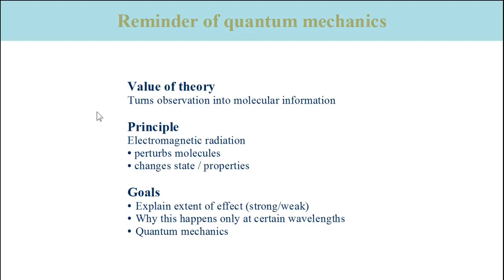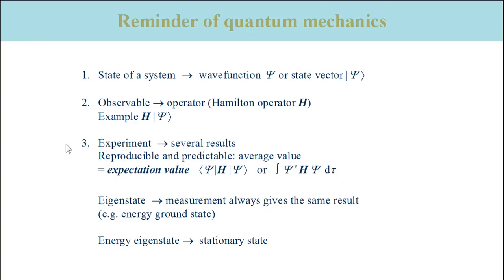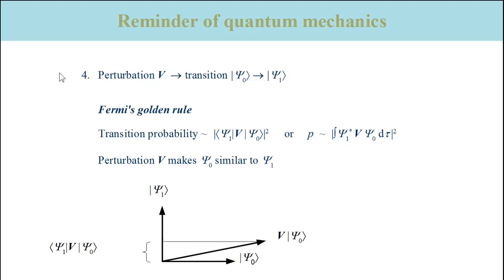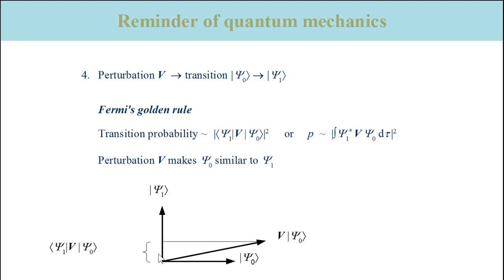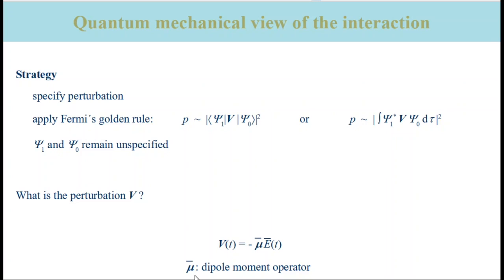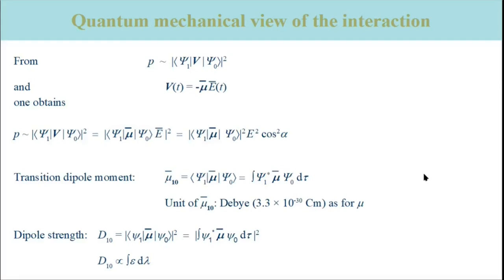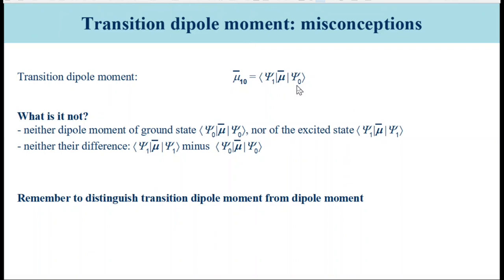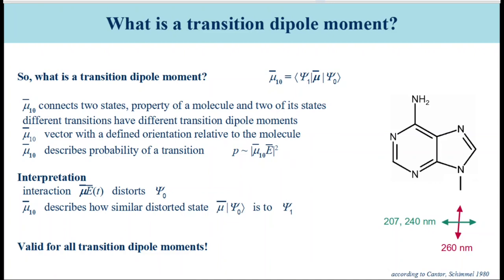Intro 10 Quantum Mechanical View of the Interaction of Electromagnetic Radiation with Molecules